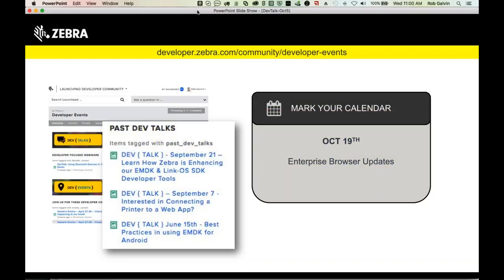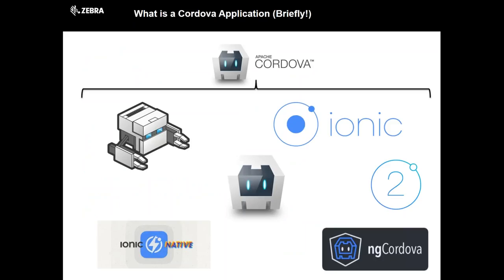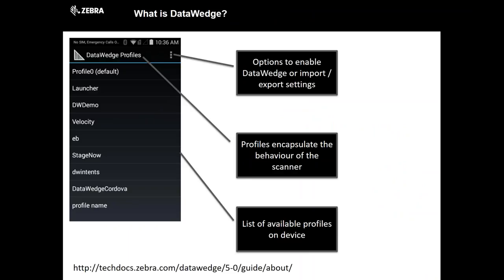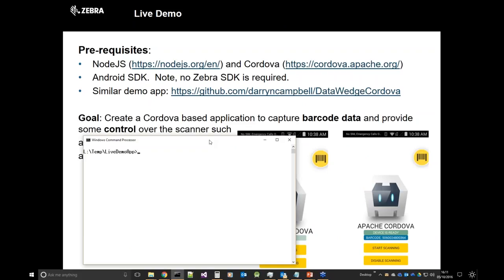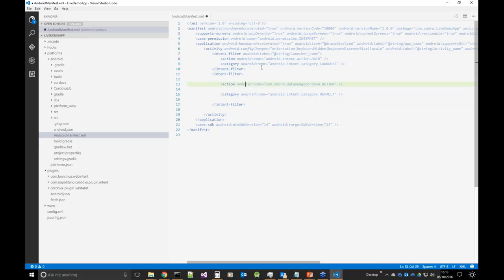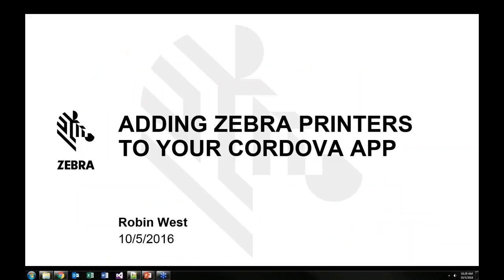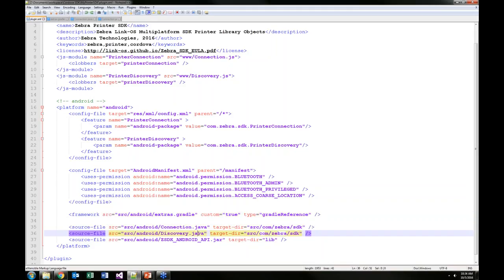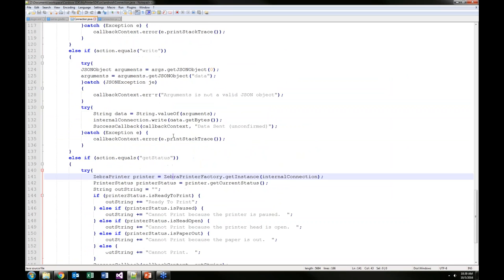Zebra DevTalk | Integrate DataWedge or Printing into Your Cordova Application | October 2016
In this DEV { TALK } we will explain how to integrate DataWedge and printing into your Cordova app as well as how to use barcode and printing in Cordova, Ionic, and PhoneGap applications. For more information about this topic and other Developer related topics,